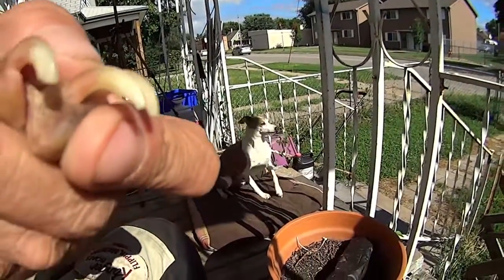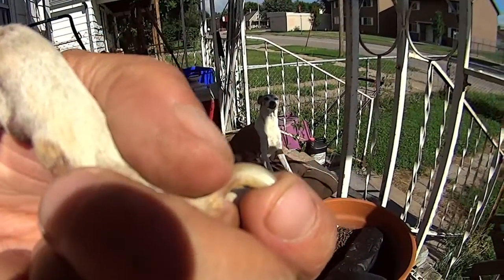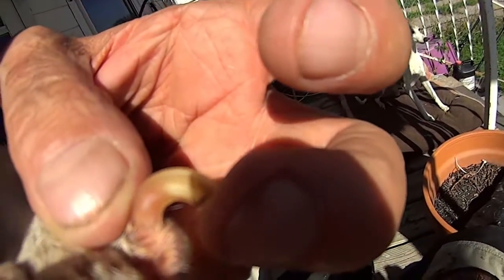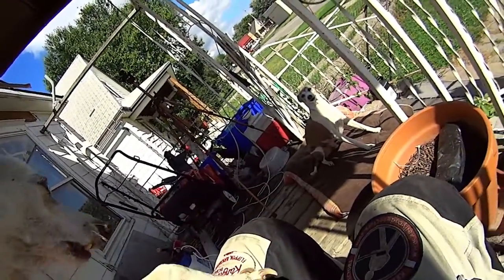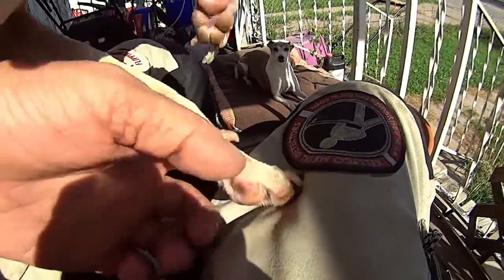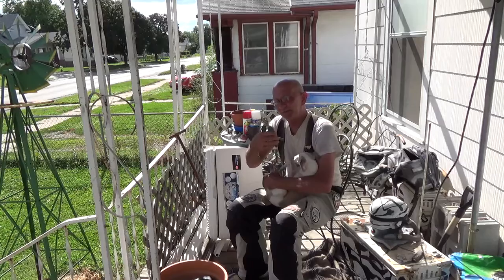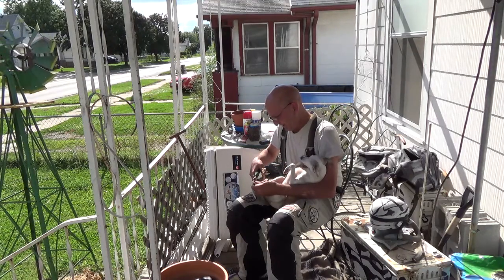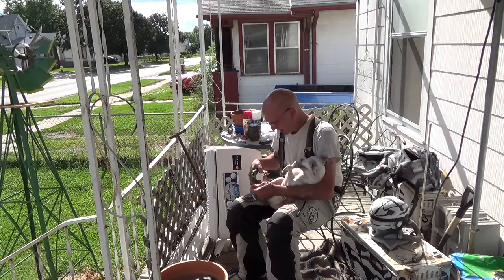How to Cut doggie toe nails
Mine absolutely hate this getting done. But it much faster when I do it.  Just don't cut into the bloodline.